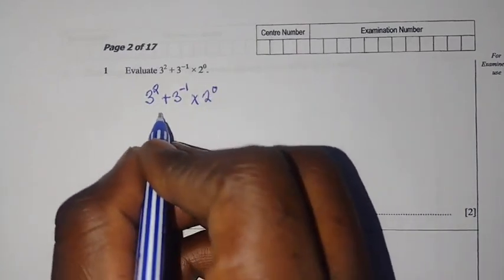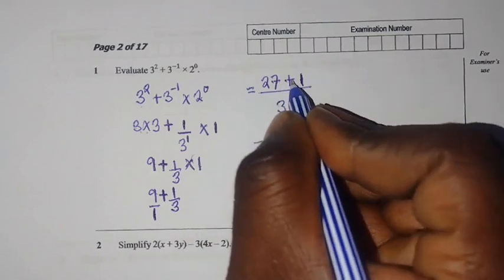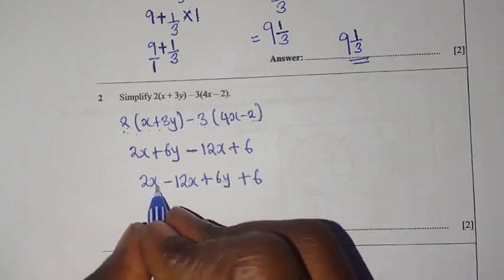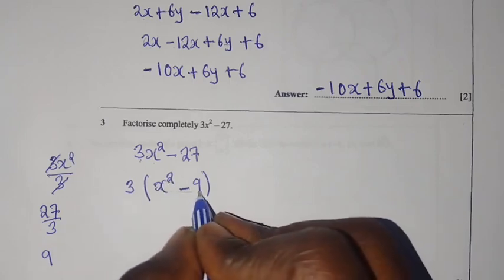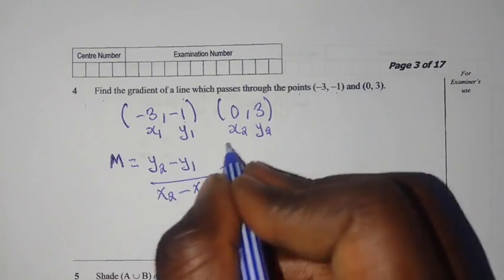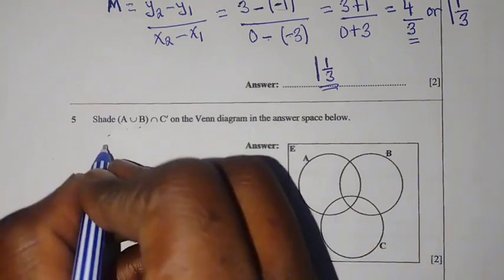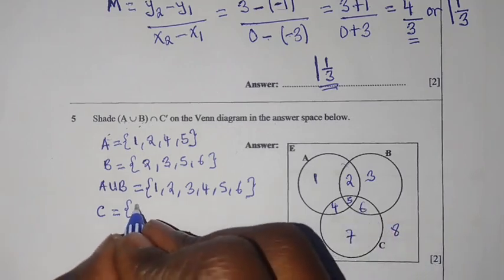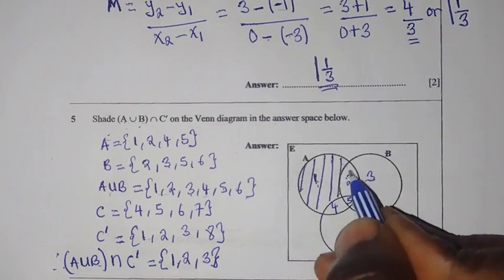MATHEMATICS PAPER 1 REVISIONS FOR G12 INTERNAL AND EXTERNAL PART 1 (1-5)